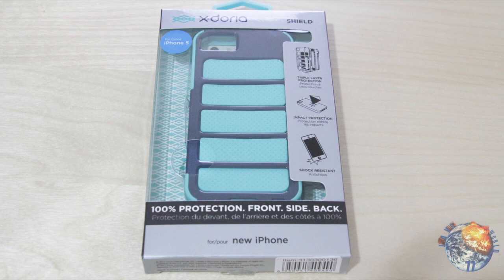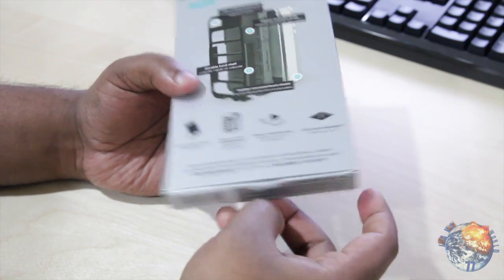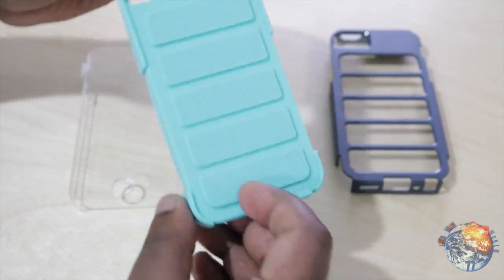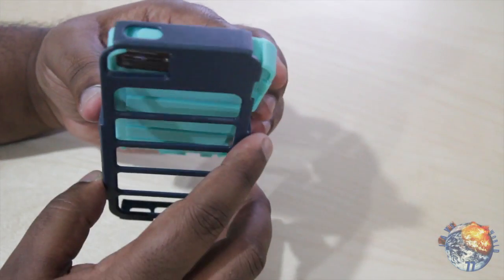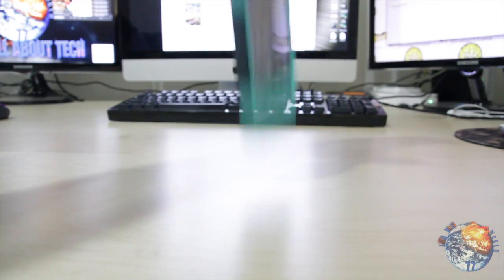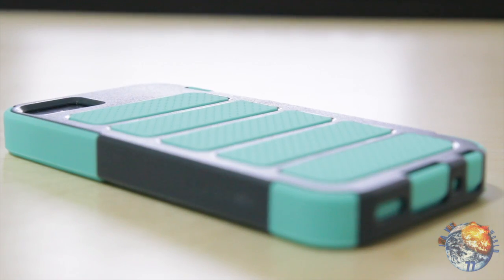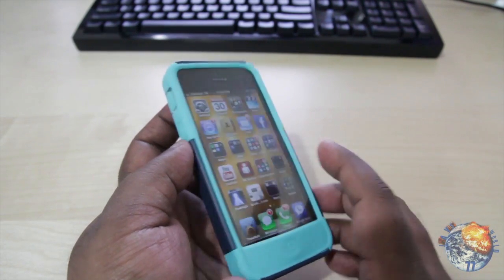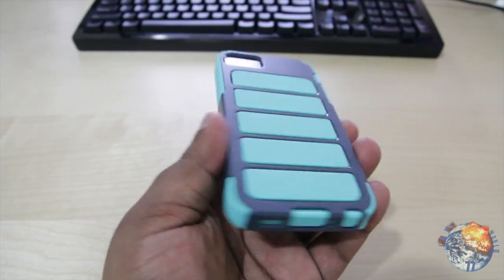X-Doria Shield Hybrid iPhone 5 Case Review from "NuCourse"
I would like to thank NuCourse for providing us with the X-Doria Shield Hybrid iPhone 5 case for review.